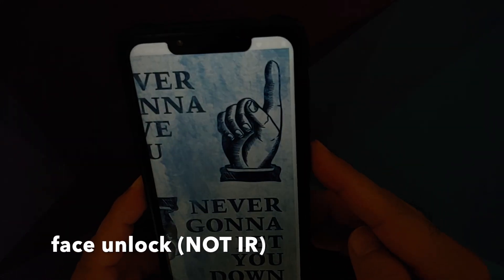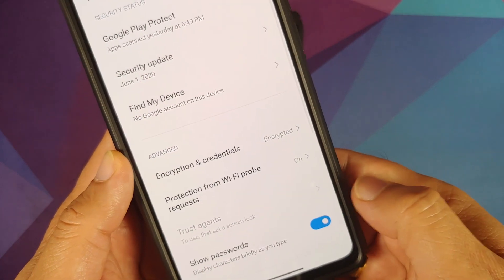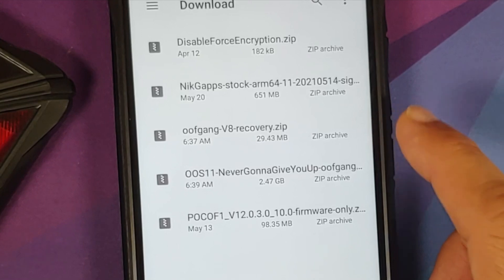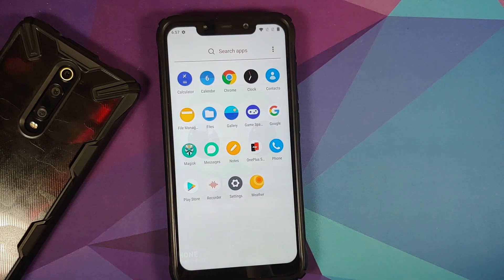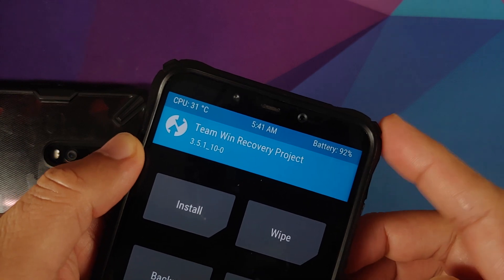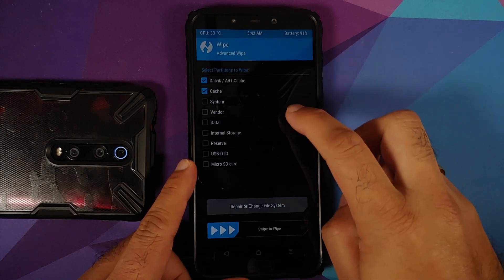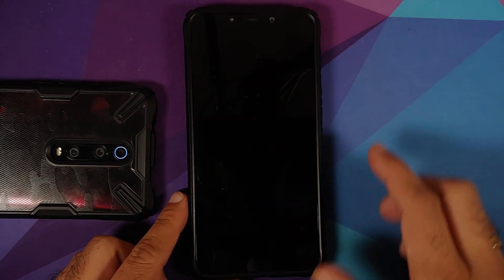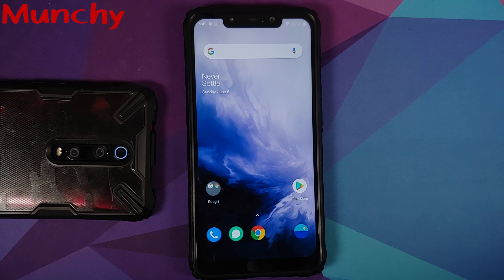Poco F1 | Install Oxygen OS 11 | Android 11 | OnePlus 7 Port | Never Gonna Give You Up Build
Do you want to learn how to install Oxygen OS 11 rom based on Android 11 from OnePlus 7 on the Xiaomi Poco F1? In this detailed video tutorial we will show you how to install Oxygen OS 11 rom based on Android 11 from OnePlus 7 on the Xiaomi Poco F1.

**Important Links Poco F1 Oxygen OS 11 OnePlus 7 Port**